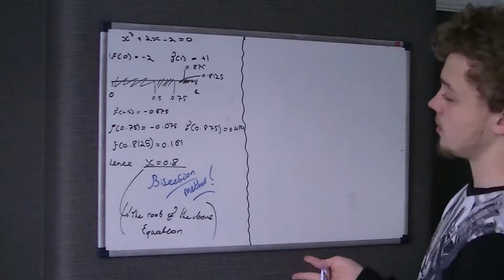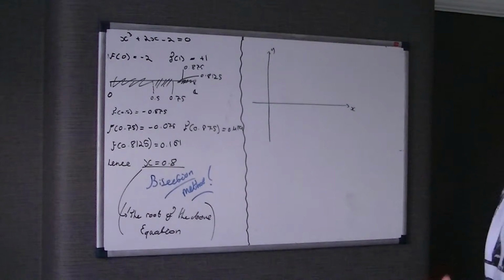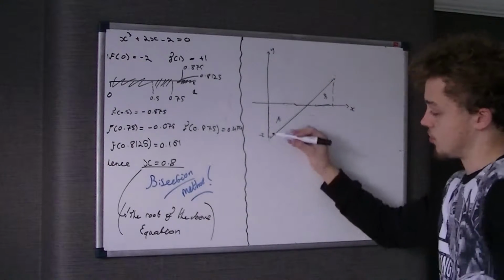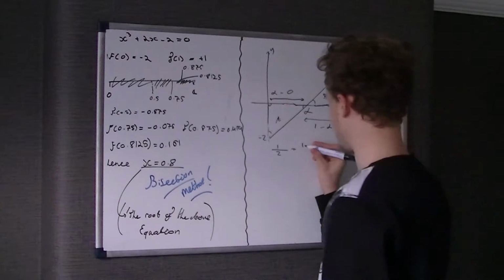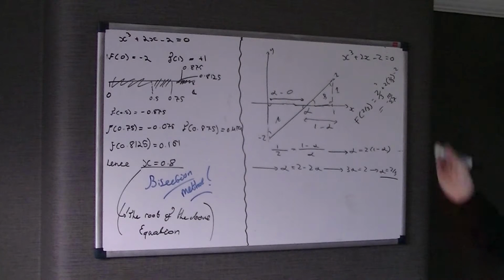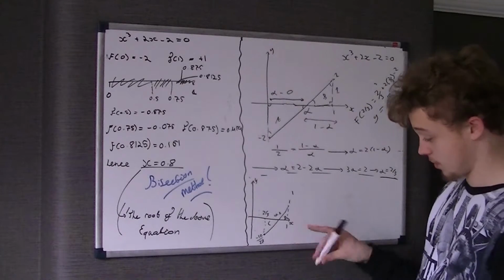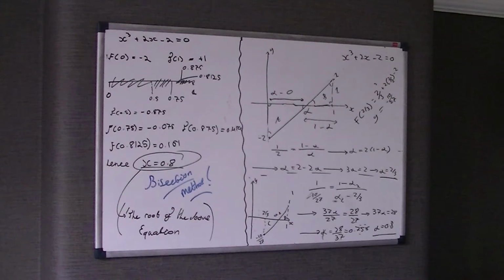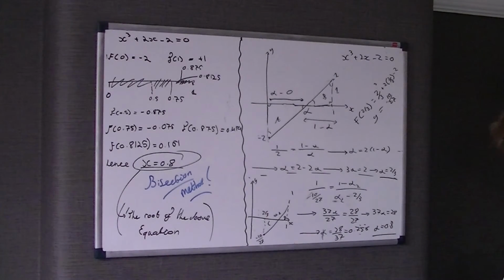FP1 ; Numerical methods to solving equations - Linear Interpolation method to solving equations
Another numerical method to solving equations, this one is all about using similar shapes, and repeating the method until when you see a change of sign.

For this you just have to  remember it is a ratio of height - length is the same for each triangle, as we are using triangles as similar shapes and I go onto explain why we can assume this.